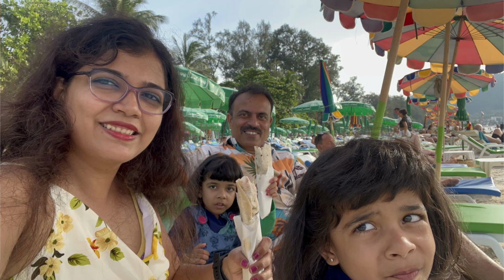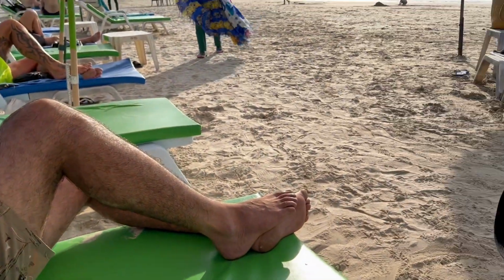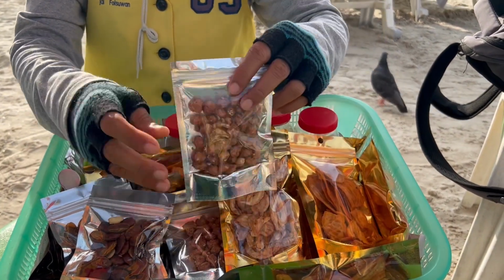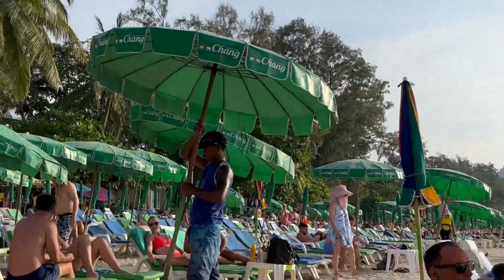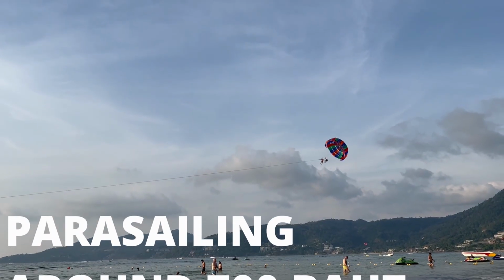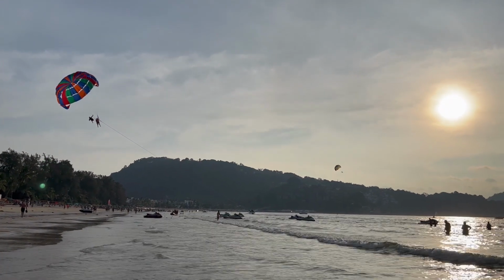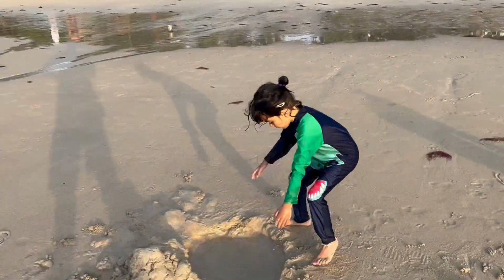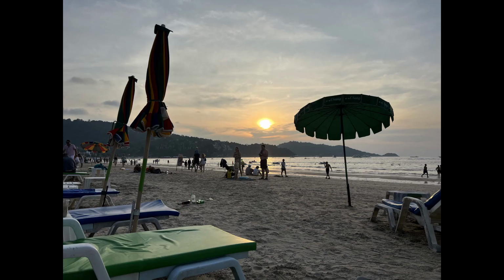Patong Beach Phuket Thailand | Activities at Patong Beach | Travel from Krabi to Phuket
Hello everyone,
This video onwards we are starting our Phuket tour... And this is the First video from Patong Beach, Phuket, Thailand...
Travel details From Ao Nang, Krabi to Patong, Phuket are given in video below along with Travelling cost,
Singapore to Phuket to Krabi and Back travel details.

Thanks for connecting with Komal's Vision.